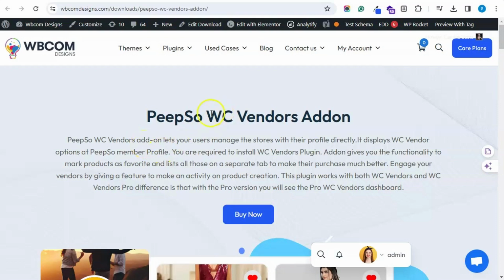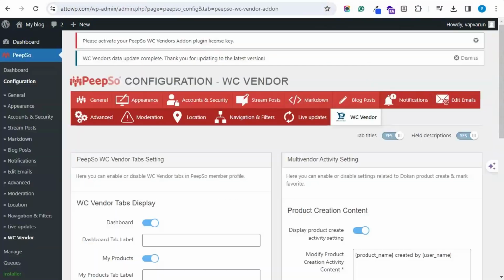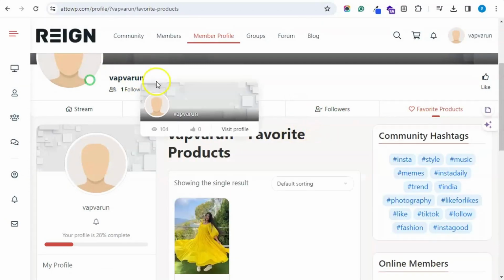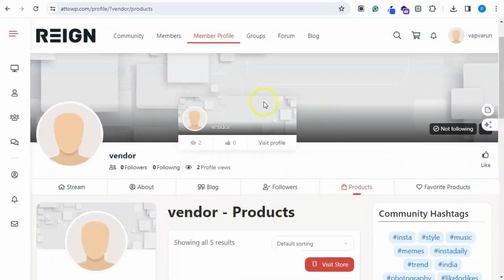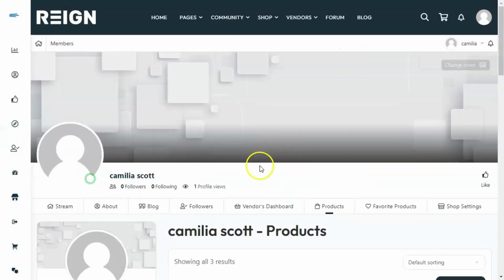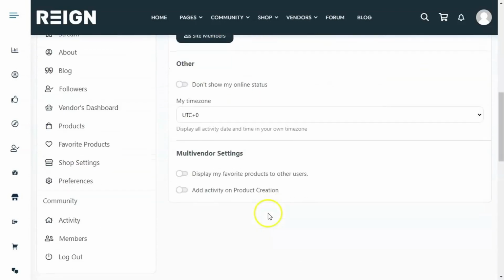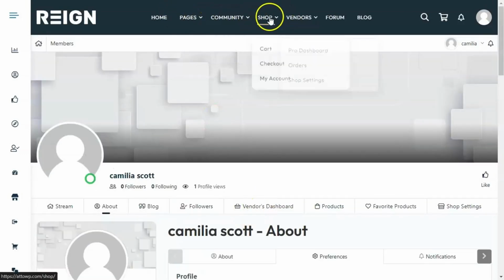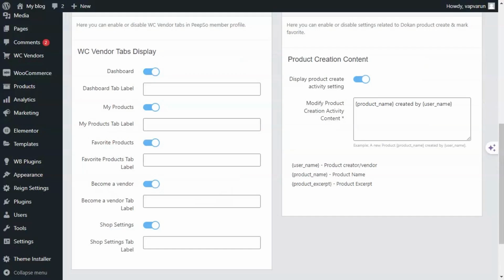PeepSo WC Vendors Addon : Enhance Your Social Marketplace Experience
PeepSo WC Vendors add-on lets your users manage the stores with their profile directly.It displays WC Vendor options at PeepSo member Profile. You are required to install WC Vendors Plugin.